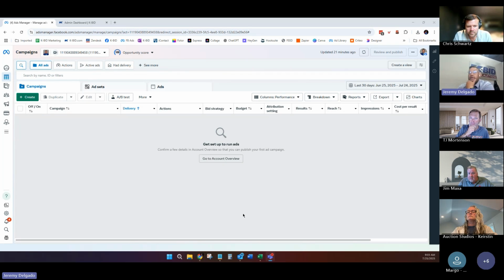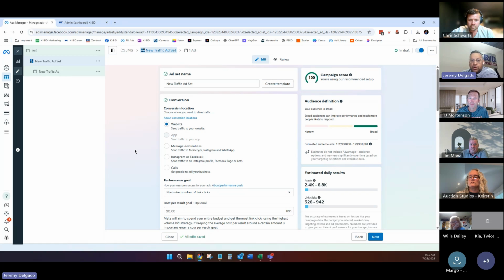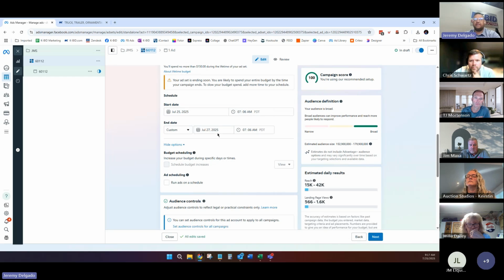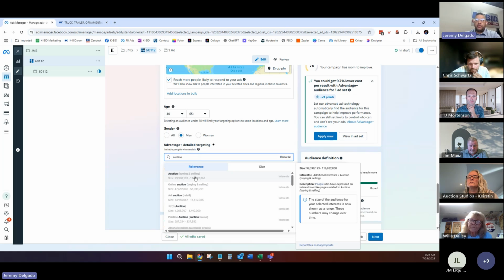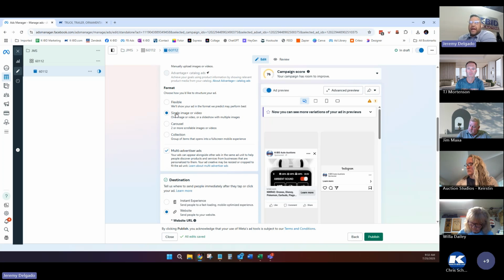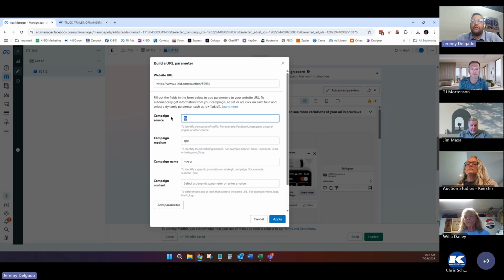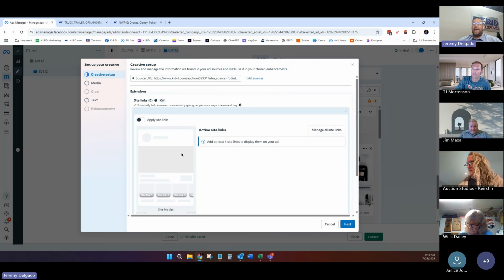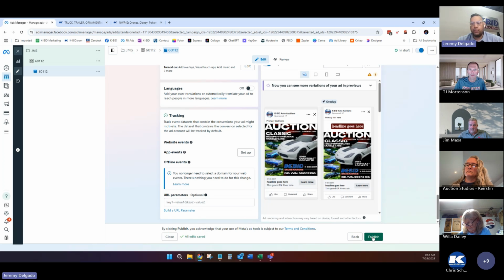Facebook Ads 101 – Building Auction Traffic with Confidence